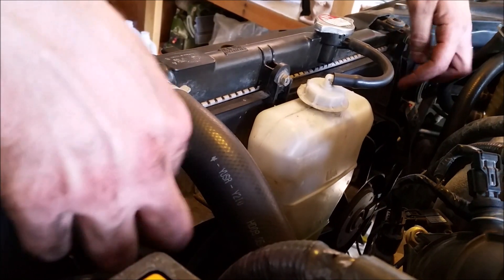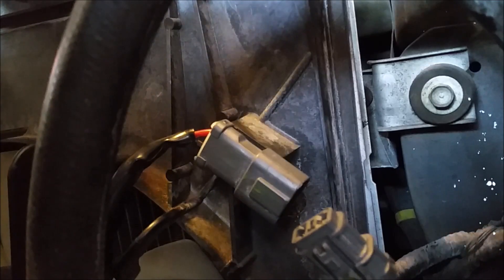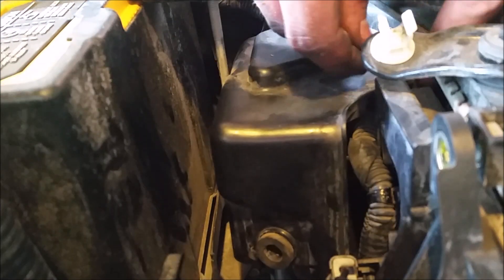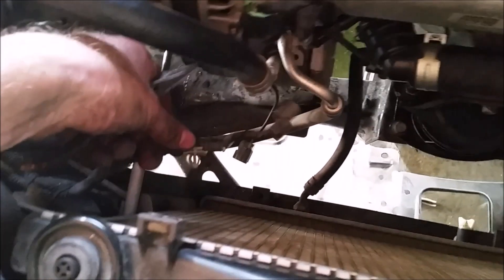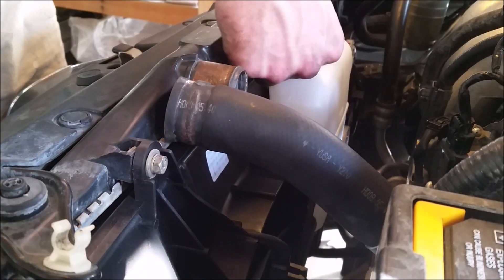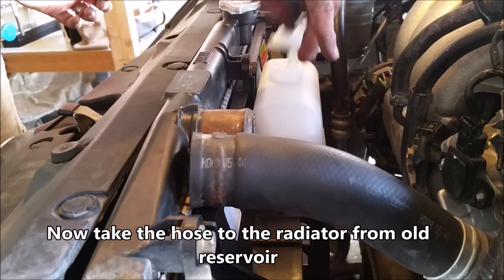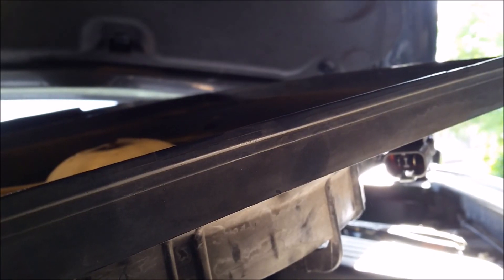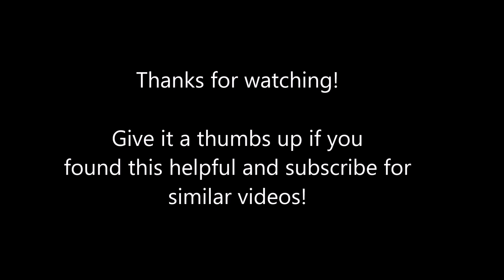2003-2007 Accord Radiator/Condenser Fan Assembly Removal and Install (2.4L 4 cyl)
This video will walk you through the process of removing your radiator/condenser fan assembly.  At the end there are a few tips on checking for a bad motor as well.